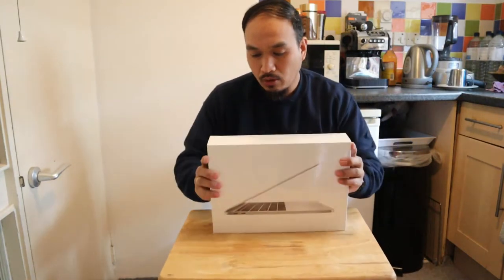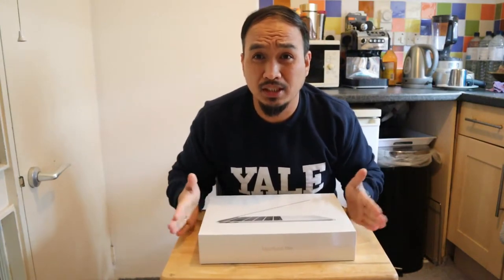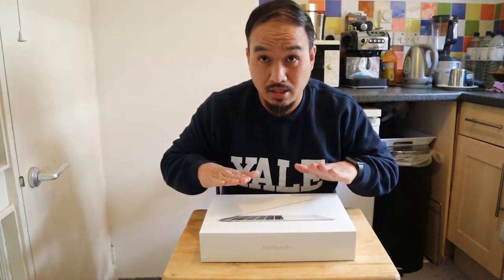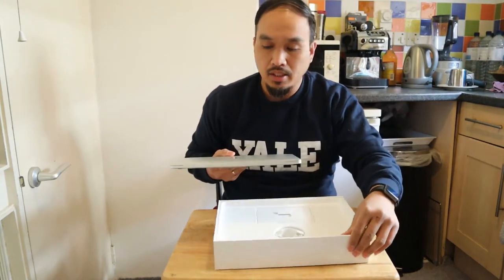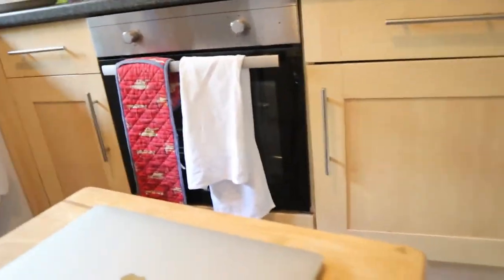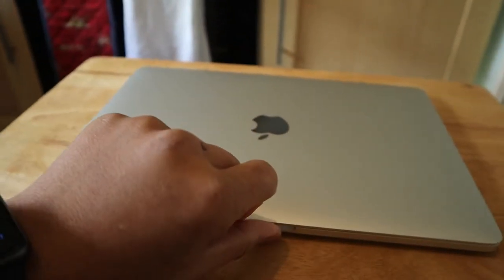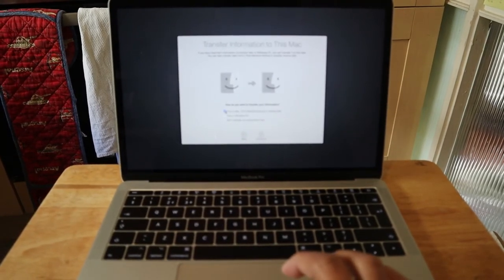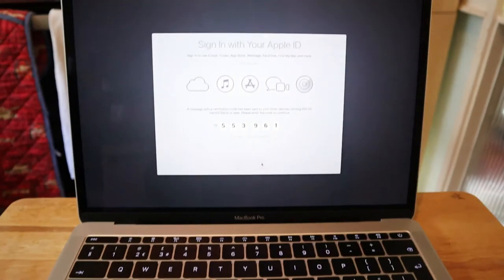Macbook Pro 2017 - The Unboxing - Vlog 1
I first video creation with Filmora. The Unboxing video of Macbook Pro 2017.